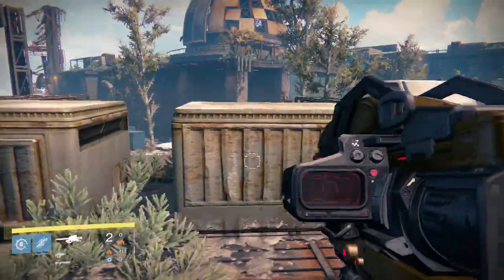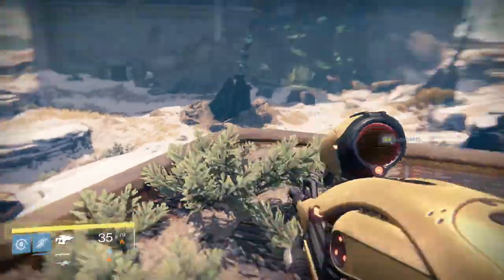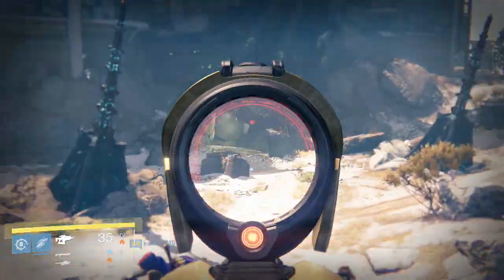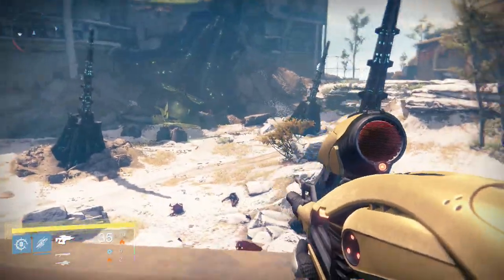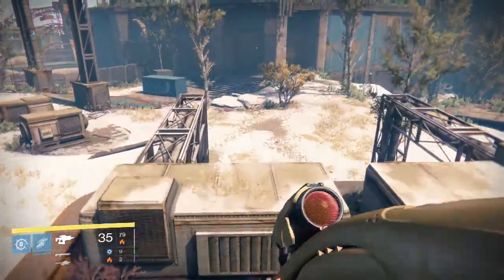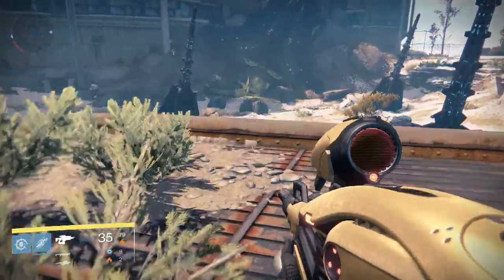destiny how to get treasure keys/yes u can get them